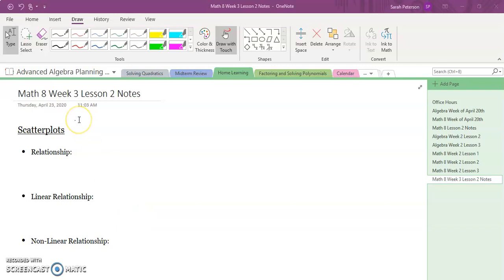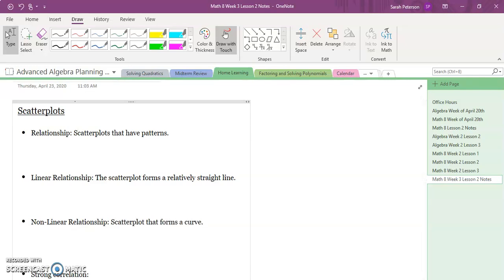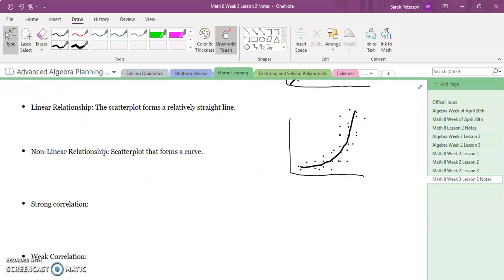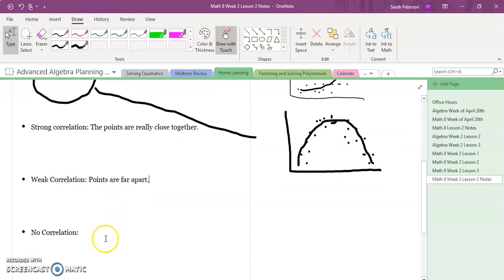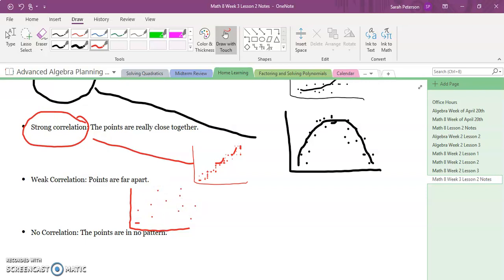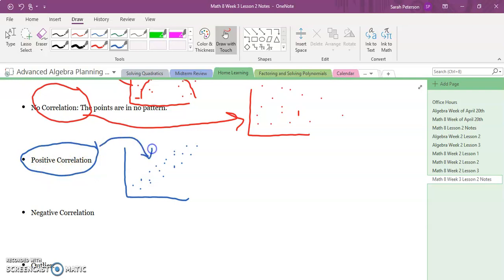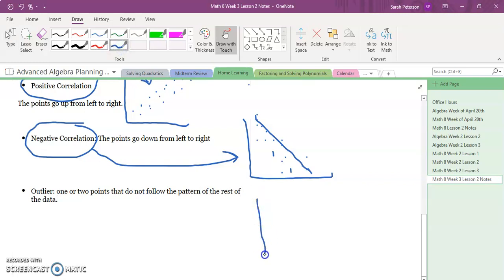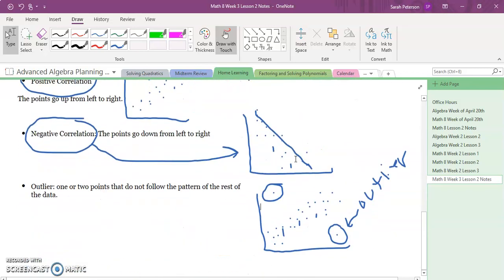Math 8 Week 3 Lesson 2